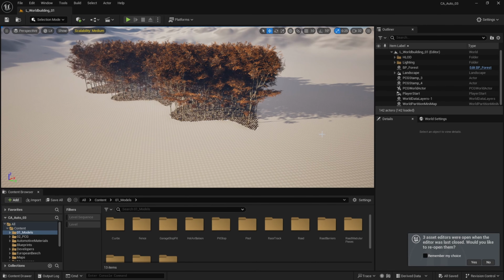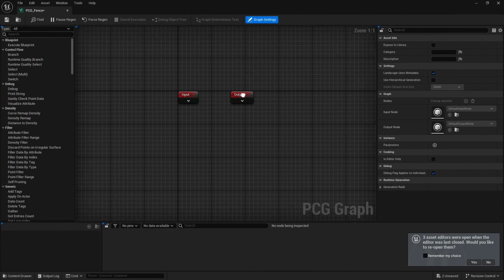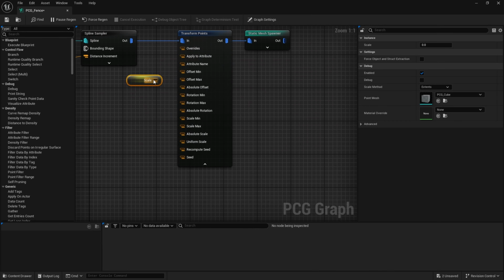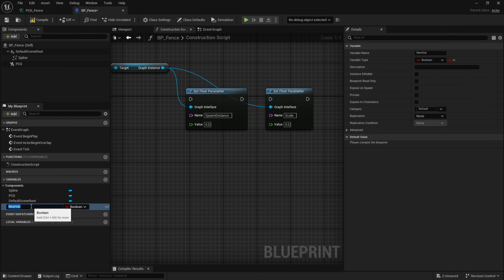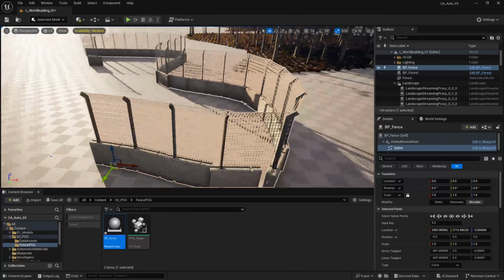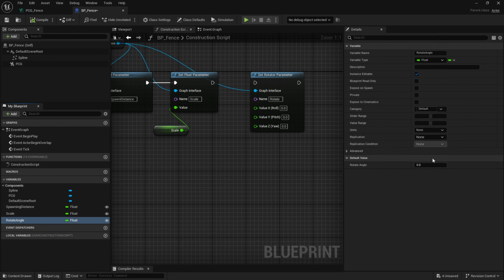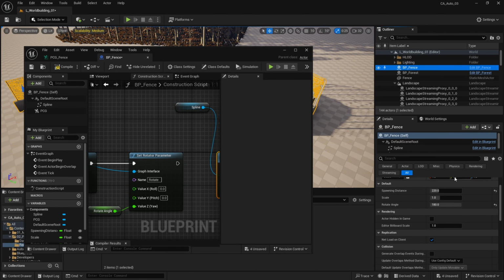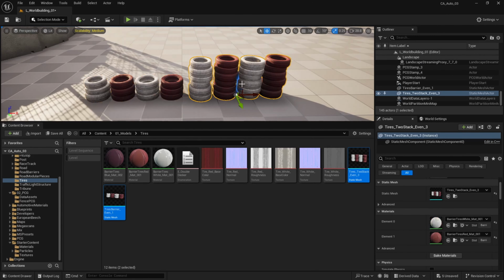Chapter 06 - PCG Fence Tool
In this chapter, you'll learn how to build a Procedural Content Generation (PCG) tool for dynamically generating fences. You'll set up rules for spacing, alignment, and variations to ensure the fence adapts naturally to the landscape. By leveraging procedural techniques, you'll create a flexible and efficient system for generating realistic fences with minimal manual adjustments.